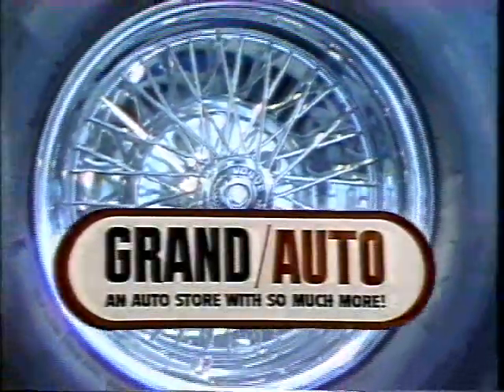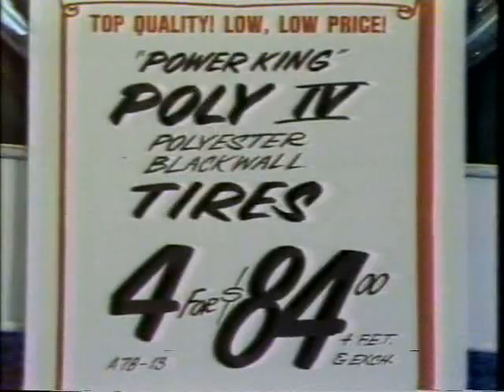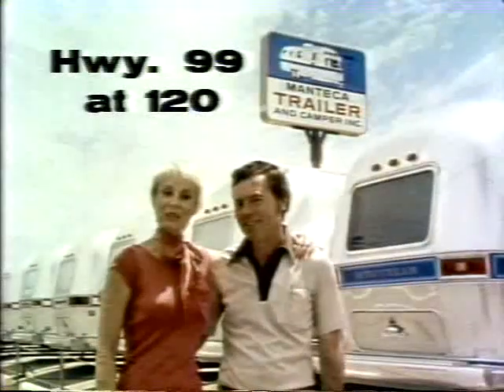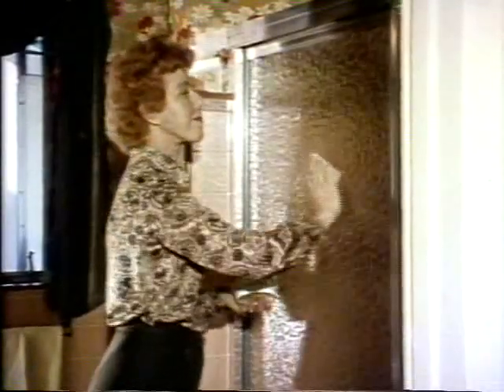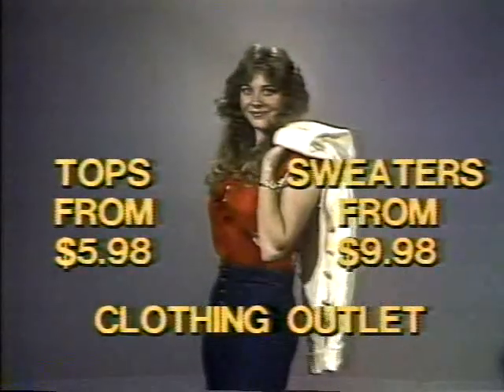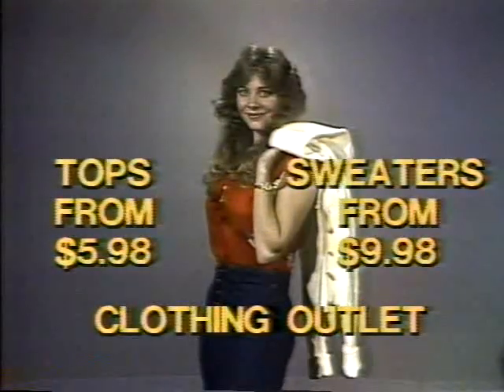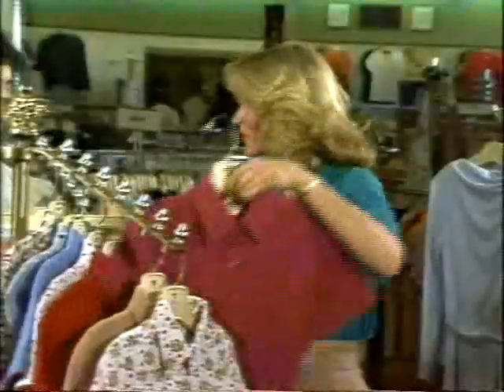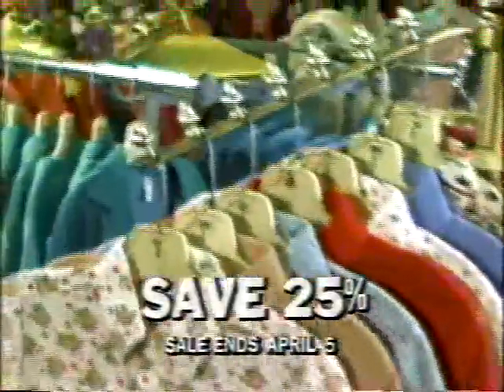KTXL Commercial Break 9 - 1980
This break during "The Day the Earth Stood Still" features spots for Grand/Auto, Manteca Trailer and Camper, Bruce's GSR, and Clothing Outlet, followed by a Matinee Movie bridge before finishing with spots for Stop Overeating Sensibly and Sears, from 3/31/80.